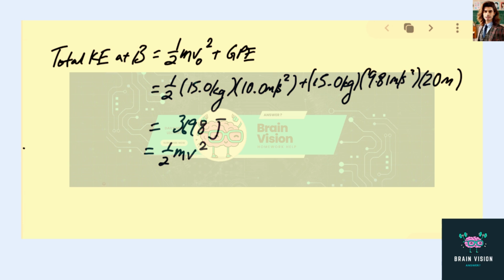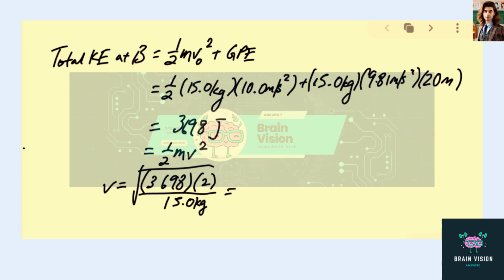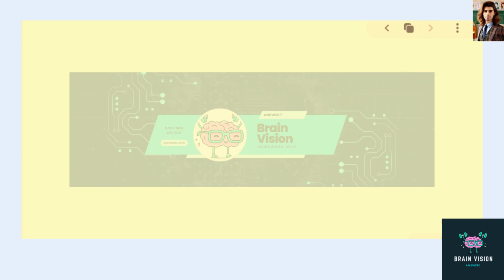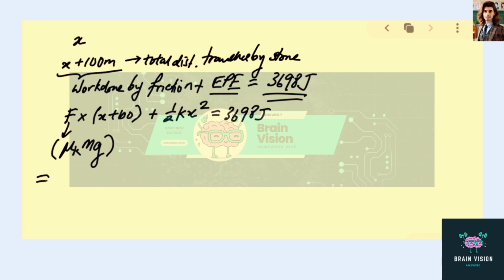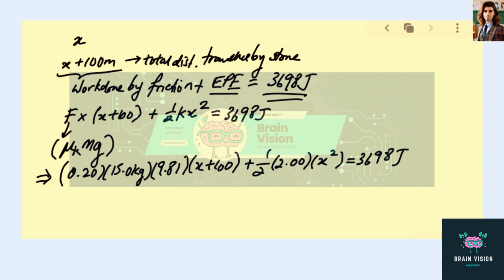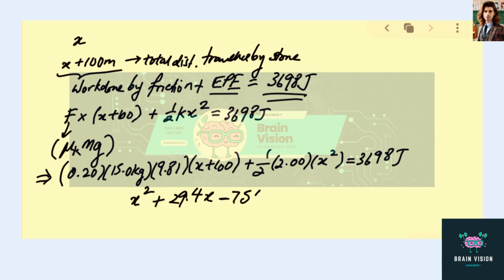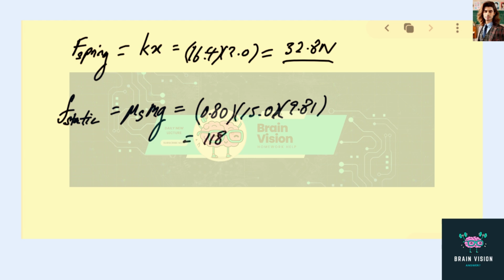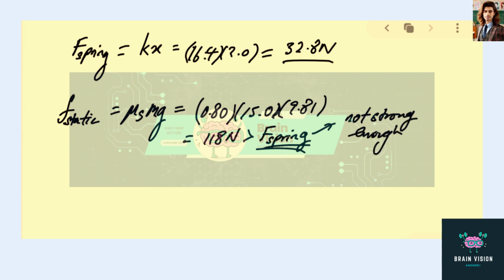A 15.0 -kg stone slides down a snow-covered hill Fig. , leaving point with a speed of 10.0 . There i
A 15.0 -kg stone slides down a snow-covered hill Fig. , leaving point with a speed of 10.0 . There is no friction on the hill between points and but there is friction on the level ground at the botton of the hill, between and the wall. After entering the rough horizontal region, the stone travels 100 and then runs into a very long, light spring with force constant 2.00 . The coefficients of kinetic and static friction between the stone and the horizontal ground are 0.20 and 0.80 , respectively. (a) What is the speed of the stone when it reaches point (b) How far will the stone compress the spring? (c) Will the stone move again after it has been stopped by the spring?